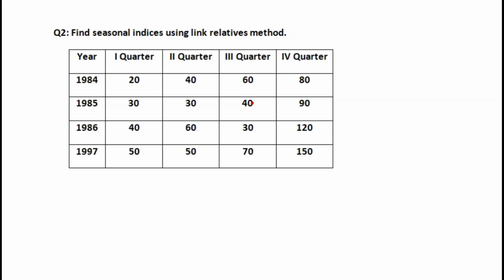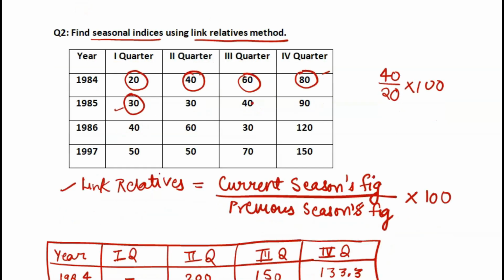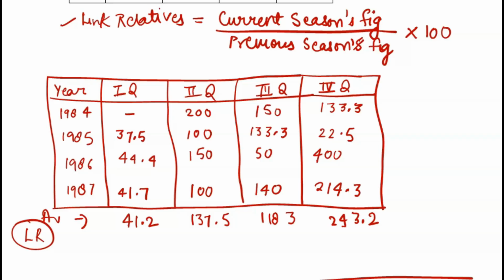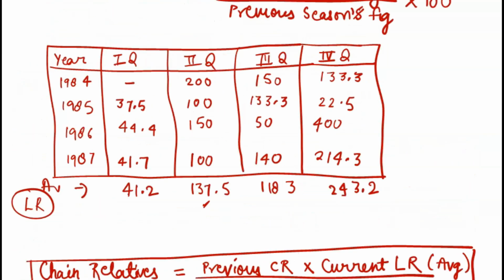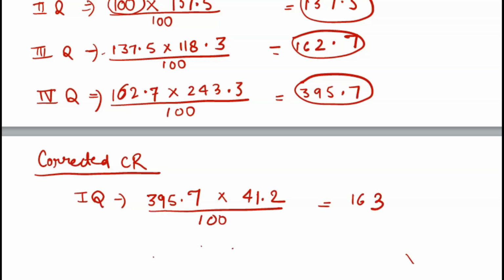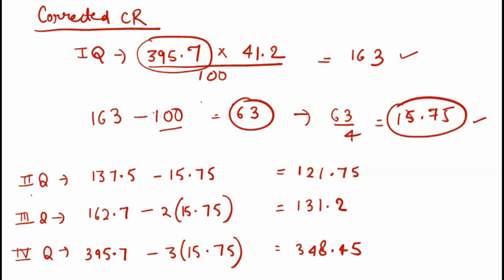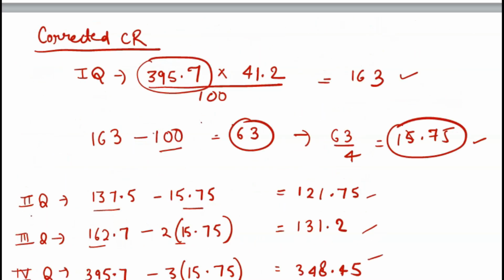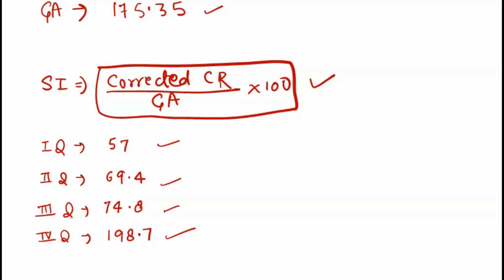Link Relatives Method (Time Series)